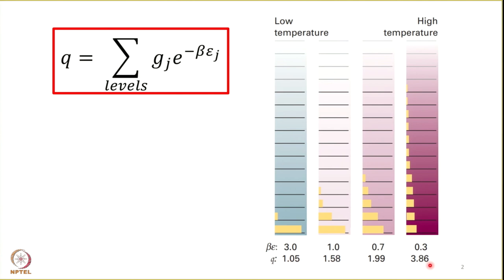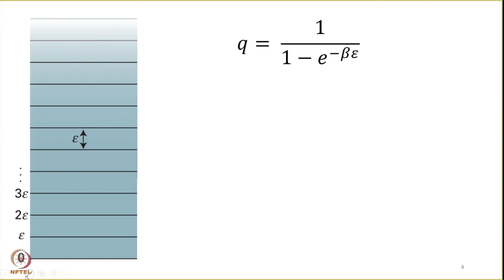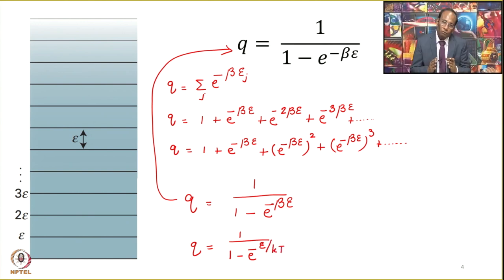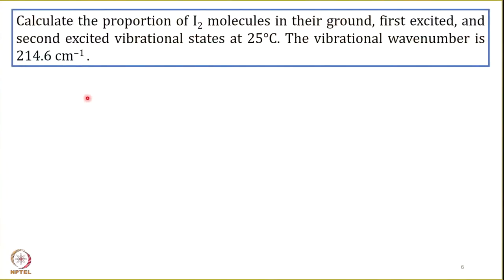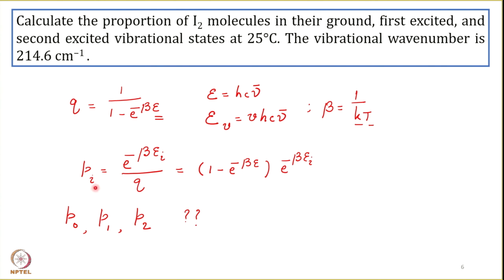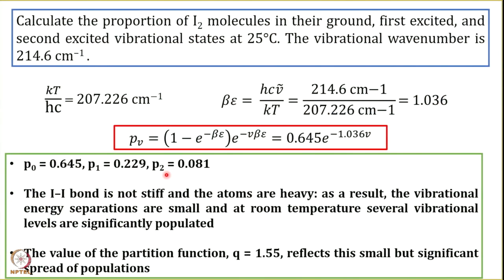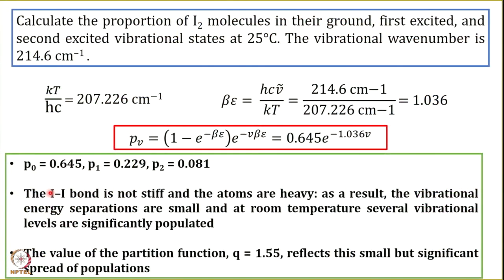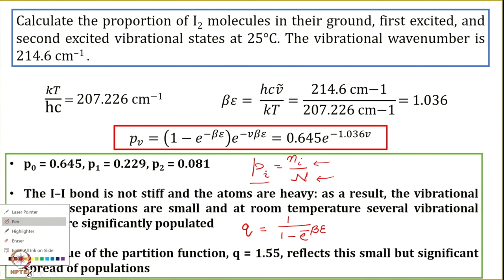The Molecular Partition Function of a uniform ladder of energy levels